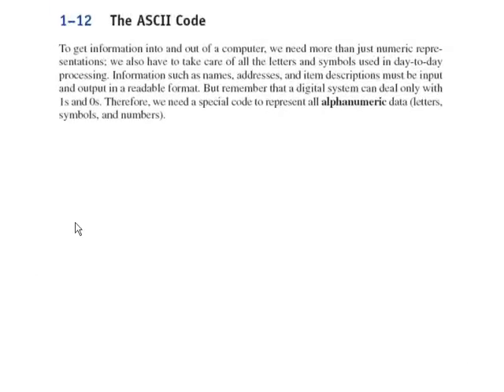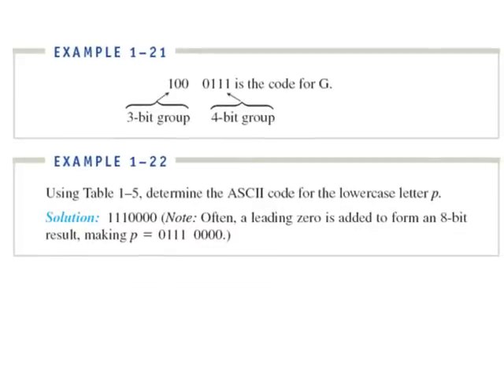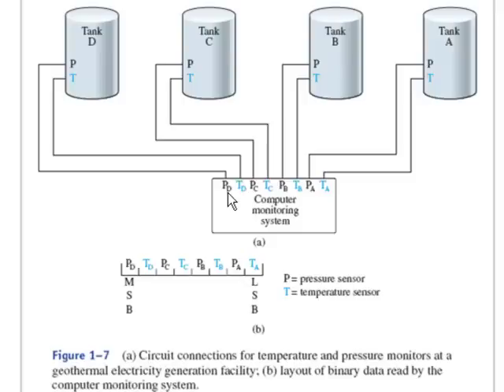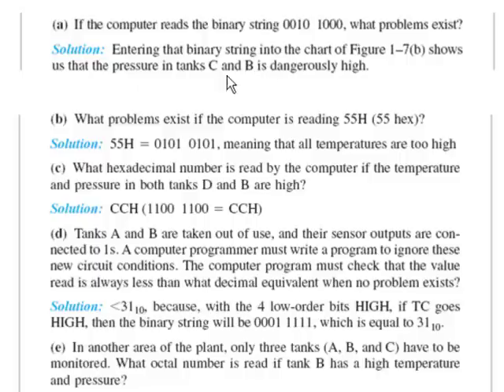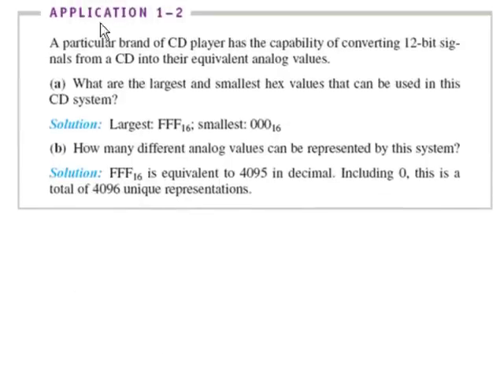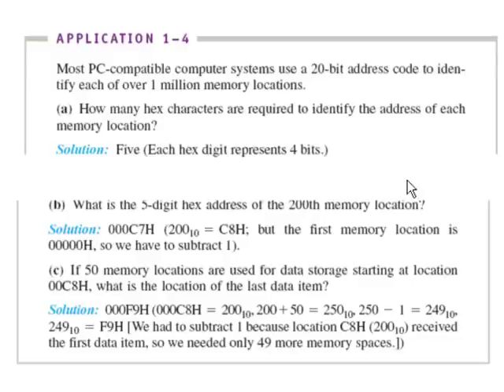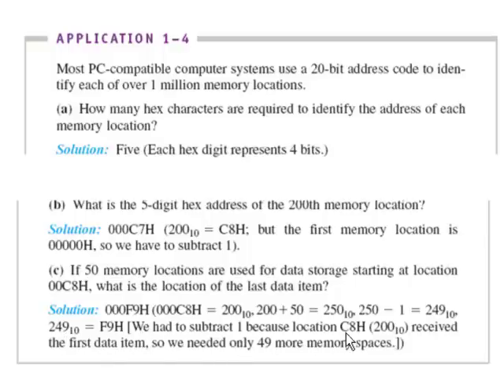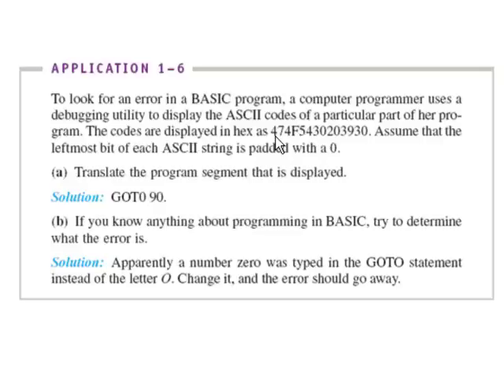sec 1-12 to 13 ASCII & Applications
The ASCII code
Applications of the Numbering Systems